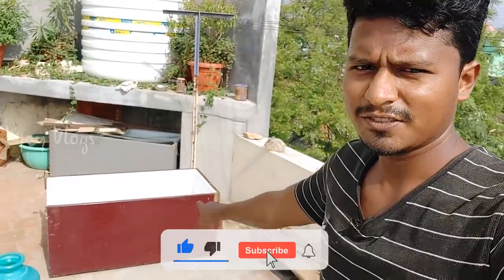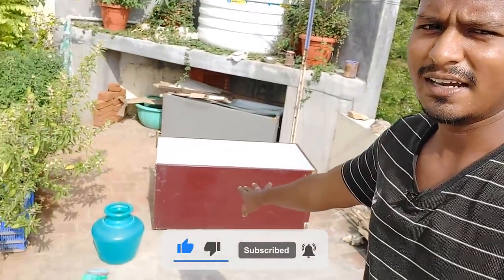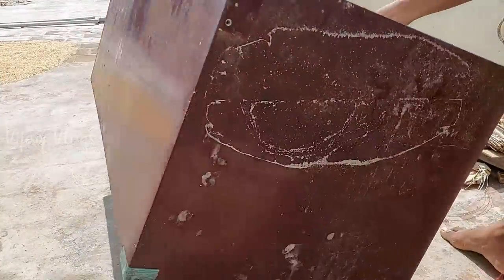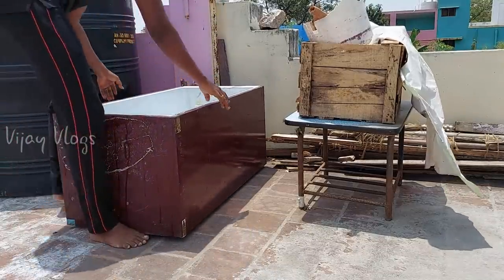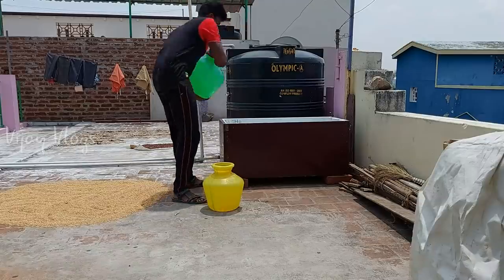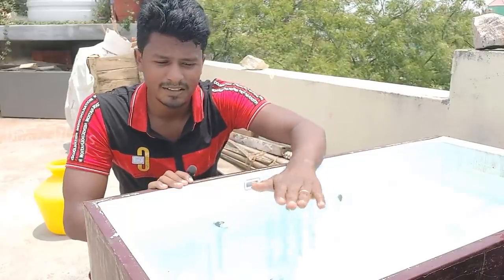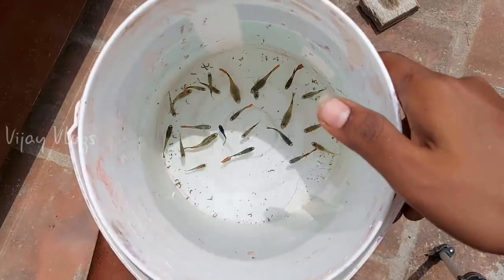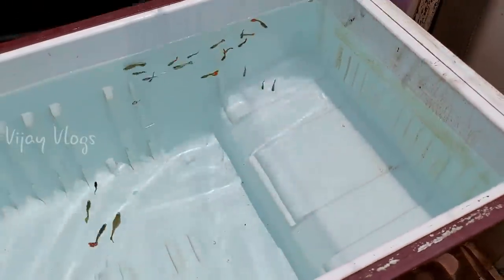My Color Guppy Fish 🐠 | கப்பீஸ் மீனுக்கு Fridge Box Setup | Vijay Vlogs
My Big Shark Fish 🦈| Fridge Box Setup Completed | இப்போ மீன் ரெம்ப சந்தோசமா இருக்கு!